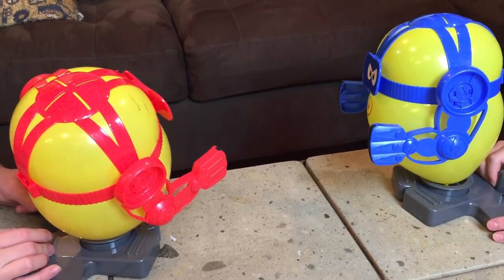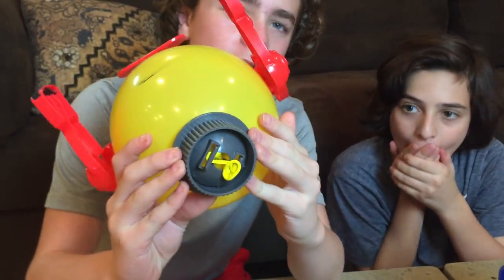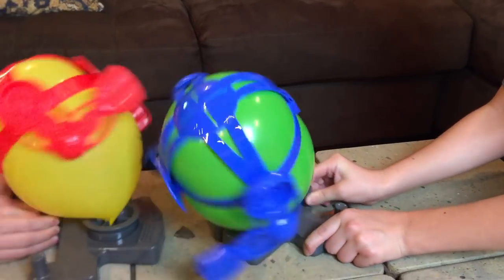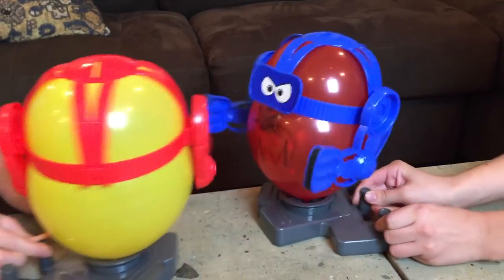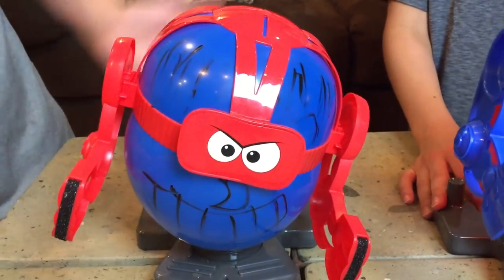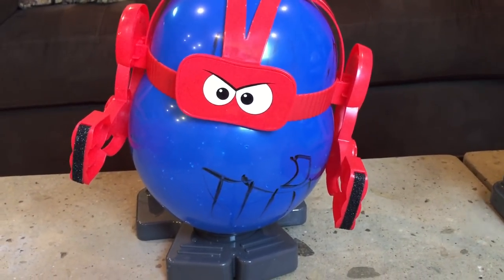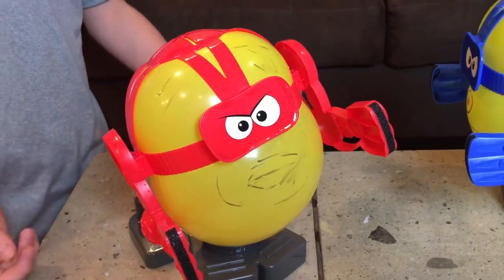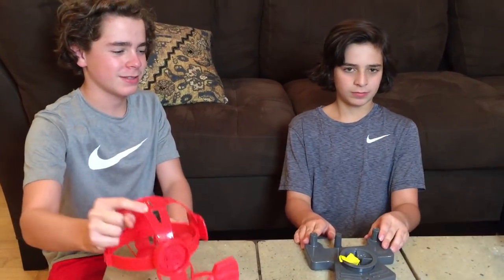Balloon Bot Battle | Robotic Balloon Boxing Game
This might be one of the hot holiday toys this year - introducing Balloon Bot Battle. Two people control balloon robots in an all out boxing battle! It's a super fun game - we really like it!